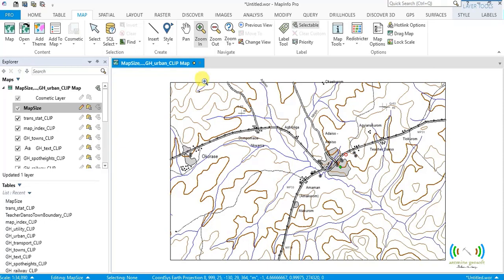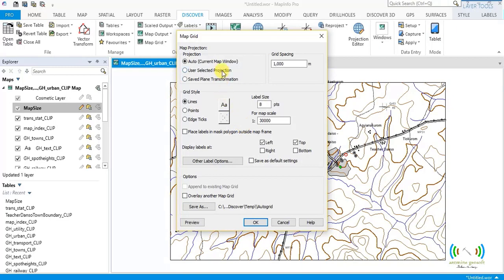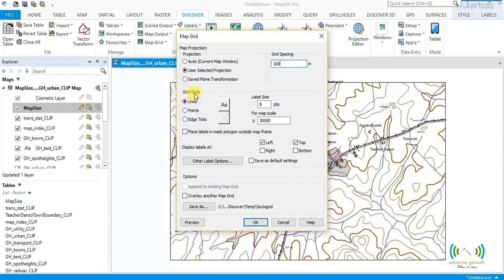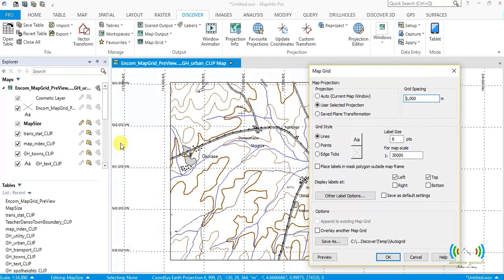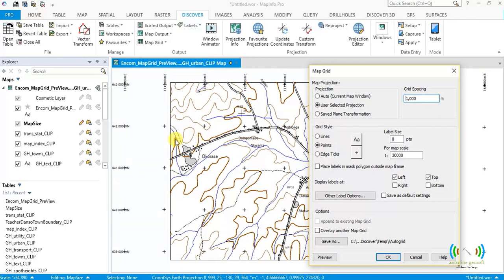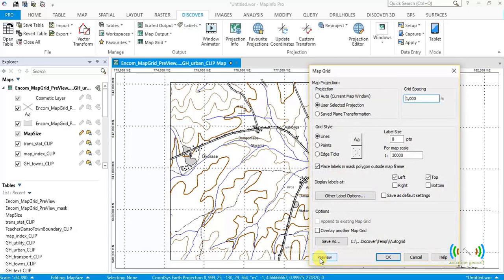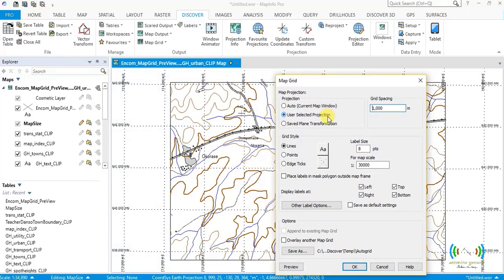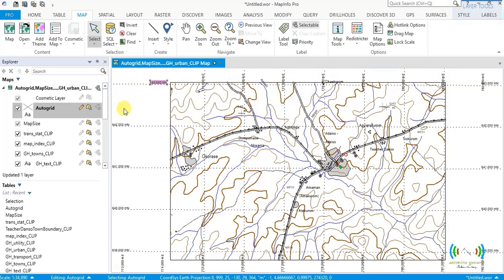17 MapInfo Pro - Basic Creation of Coordinate Grid Lines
In this video, we are learning how to add gridlines to an already created map to help in easily predicting the coordinate points on a map